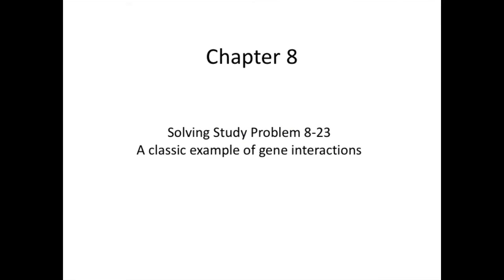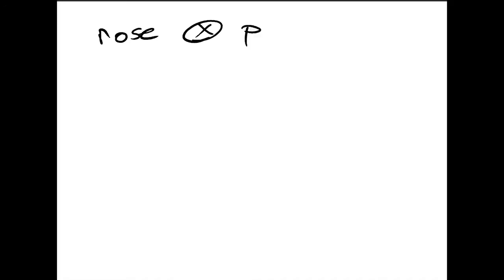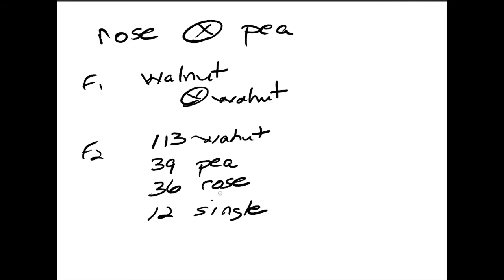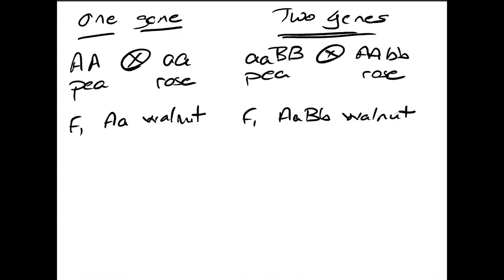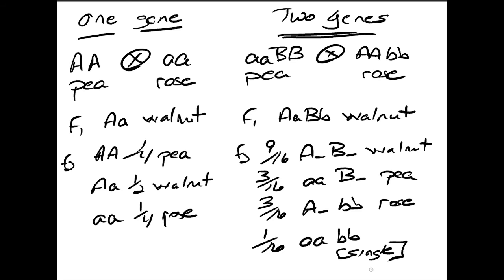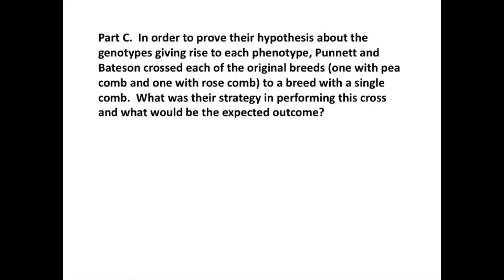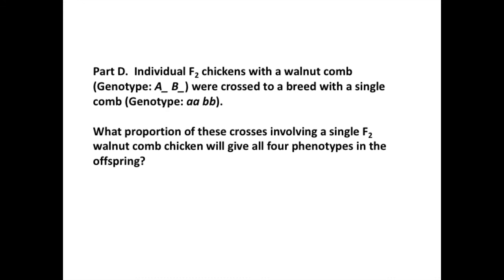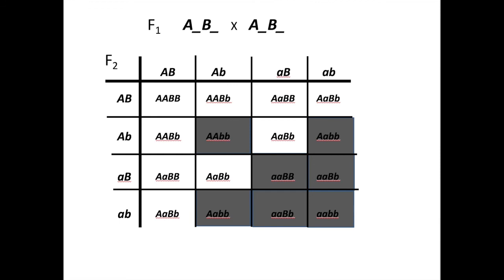Solving a Gene Interaction Problem